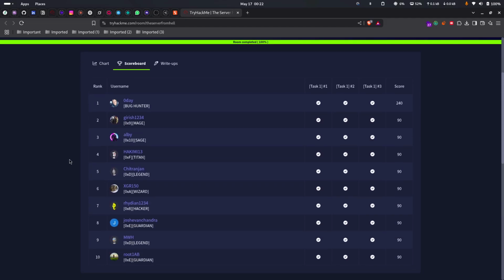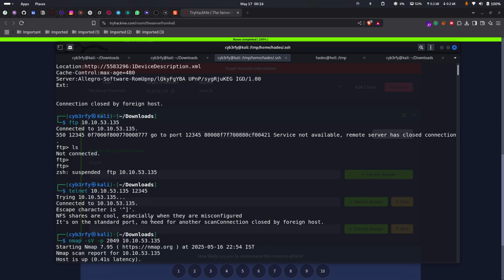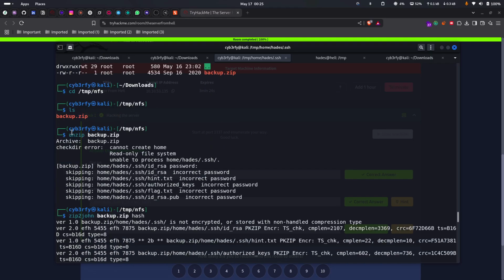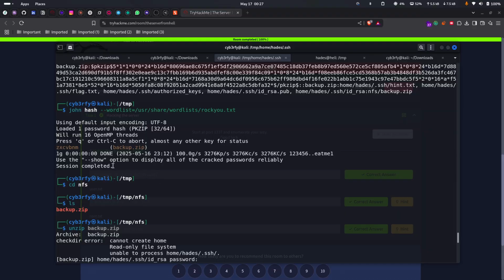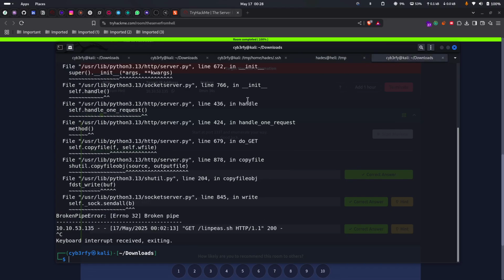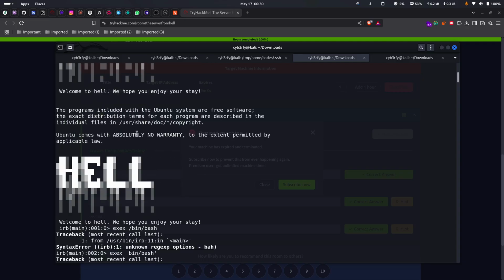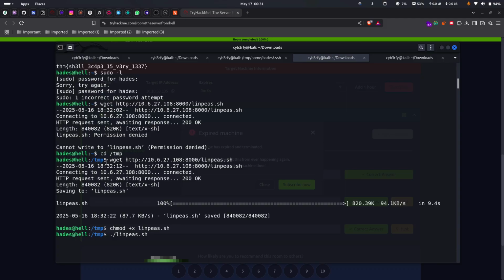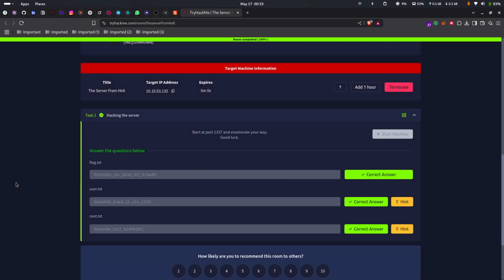TryHackMe Room The Server From Hell Walkthrough